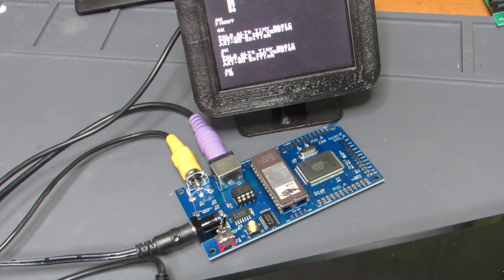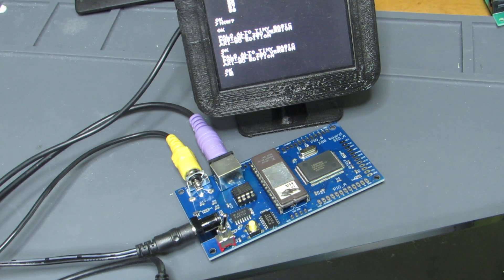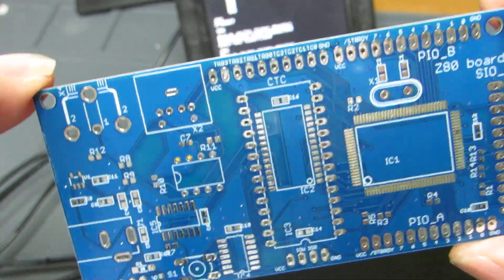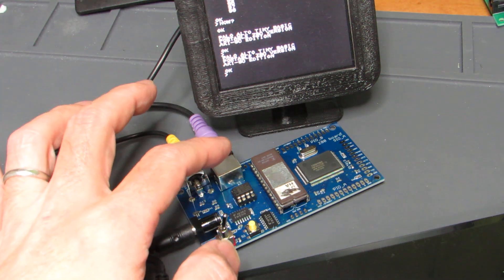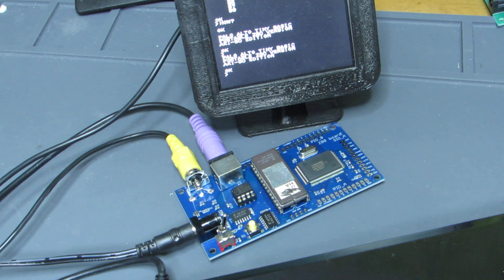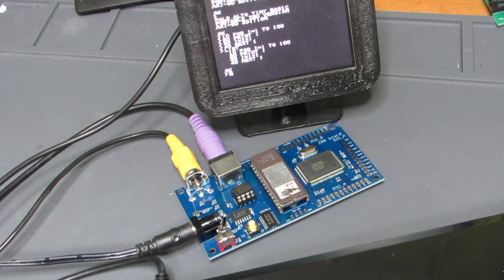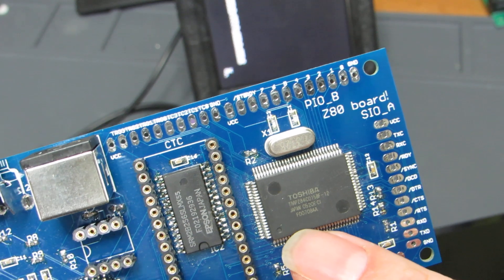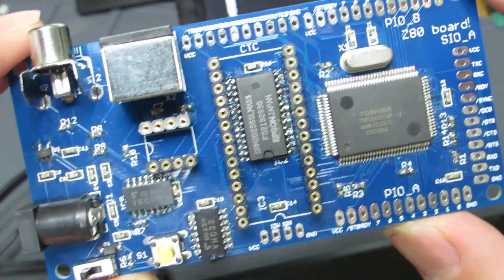New Z80 single board computer is born.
Around two years ago, I made several Z80 based single board computer, but when I see them from current view, they are "premature". This time I re-designed it and confirmed it working very well! The main chip is Toshiba TMPZ84C015, a composite chip with Z80 core, SIO, PIO, CTC, CGC and indeed except for ROM/RAM, everything is included for computer completion.